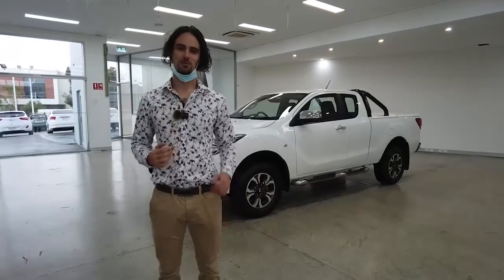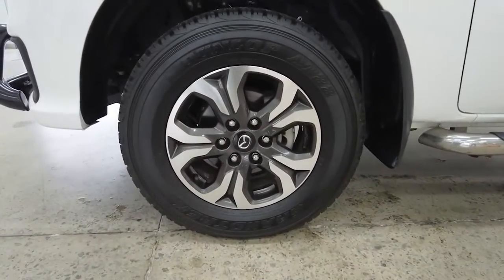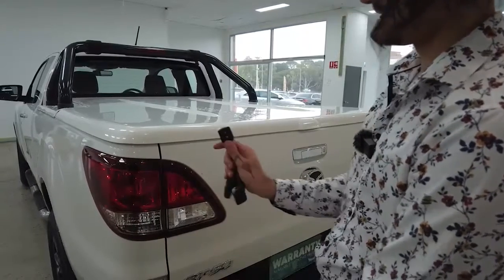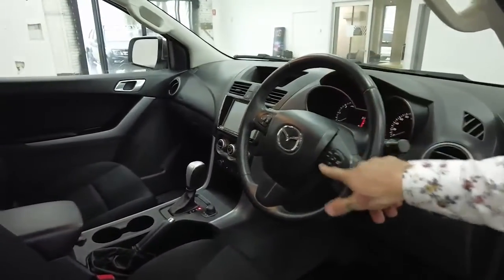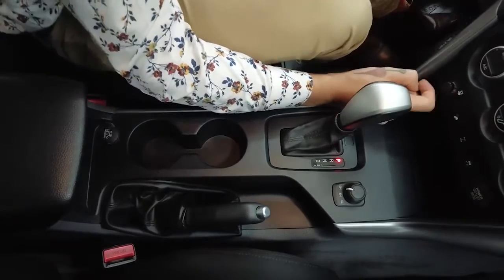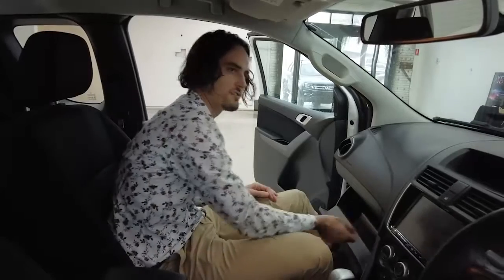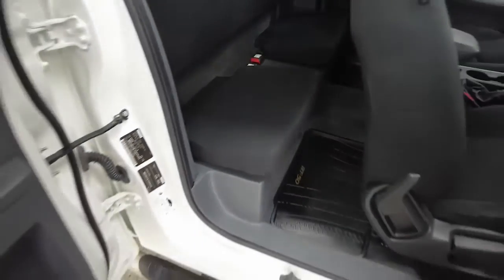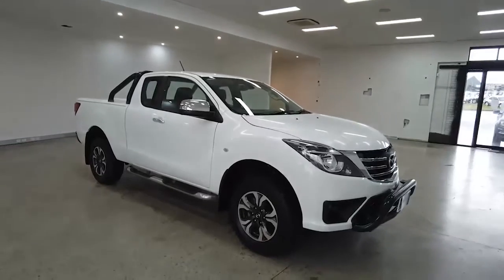2019 MAZDA BT-50 Apple Cross, Fremantle, Jandakot, Melville, South Perth 11002460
White New 2019 MAZDA BT-50 available in Melville, WA at Car Place Melville. Servicing the Apple Cross, Fremantle, Jandakot, South Perth, WA area.